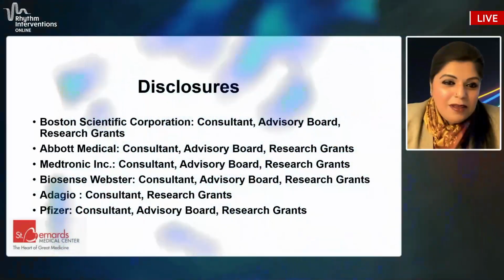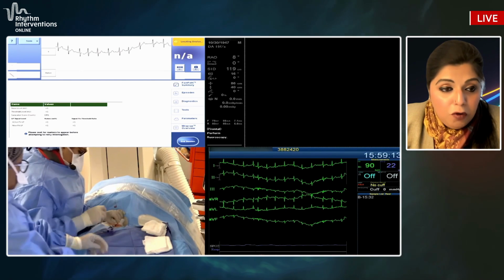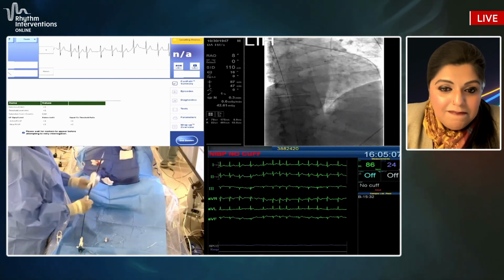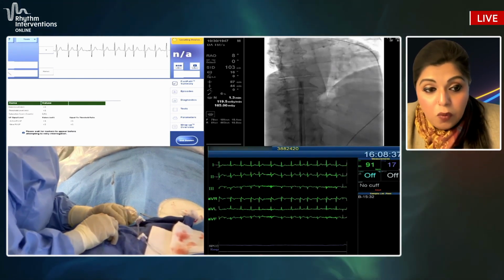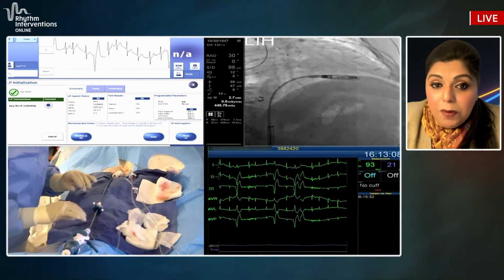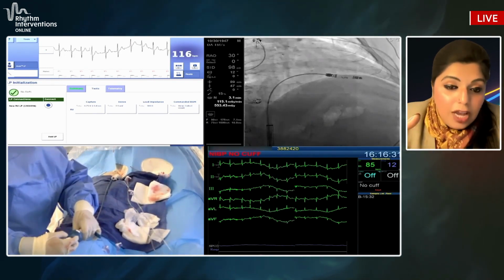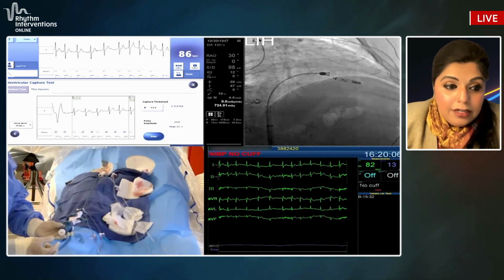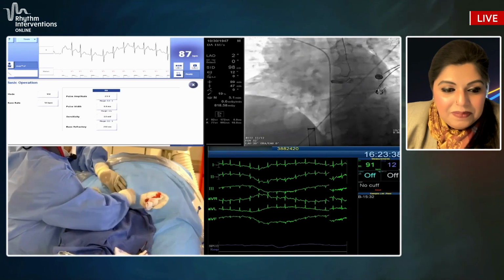Live Case & Discussion: Single Chamber Leadless Pacemaker with Mapping Capability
Rhythm Interventions Online 2022 – one of the leading practical education broadcasts in electrophysiology – took place 30 November – 2 December 2022.

Bringing together a faculty of over 40 key opinion leaders, seven case centres from both sides of the Atlantic and a global audience of over 2,500 delegates, RIO 2022 delivered best-in-class education curated to support practical learning and, ultimately, better patient outcomes.

With practice at its core, RIO again presented challenging and complex live cases from centres of excellence, alongside hot topics, presentations and debate from electrophysiologists at the forefront of practice and global innovation.

Note, the live version of this event was CME accredited; this on-demand version is not.